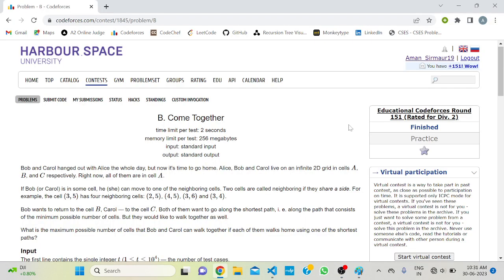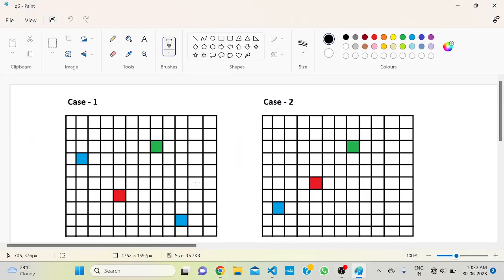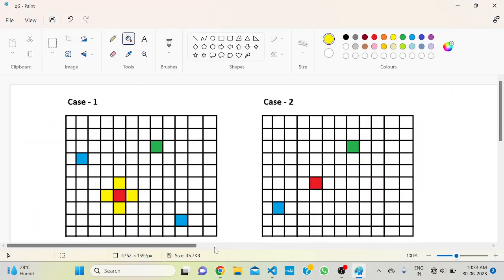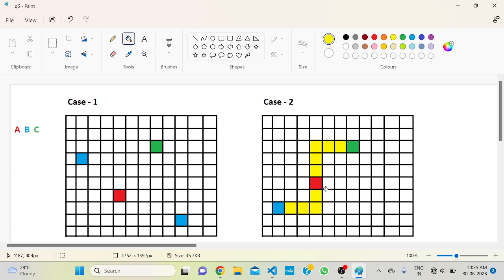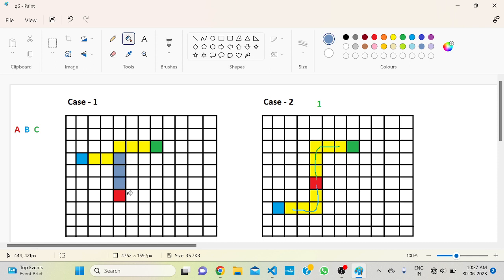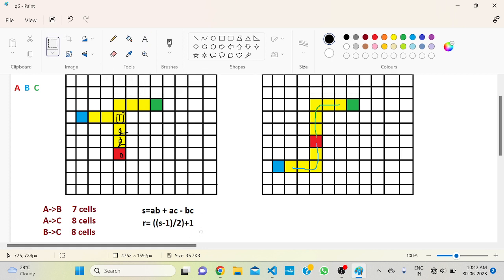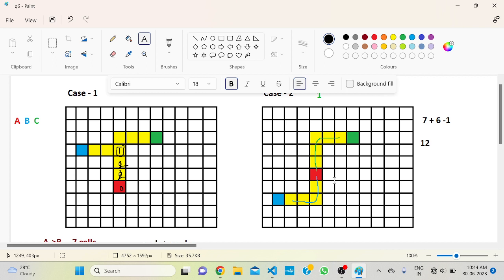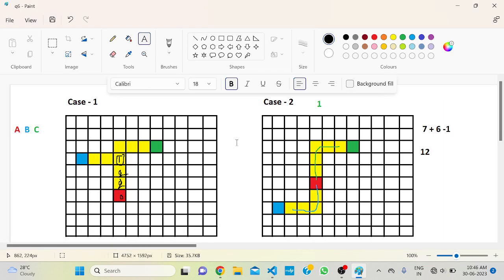B. Come Together | Educational Codeforces Round 151 (Div. 2) | DCC NIT-A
Educational Codeforces Round 151 (Div. 2) || B. Come Together Solution || Aman Kumar

Happy Coding!